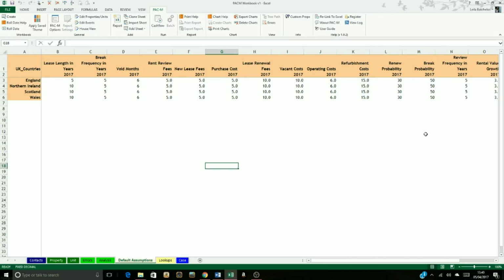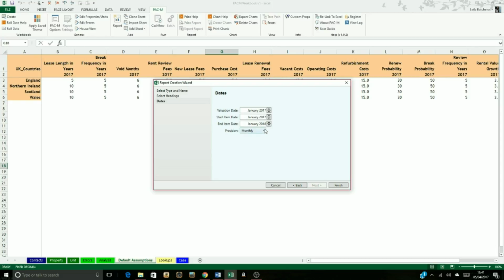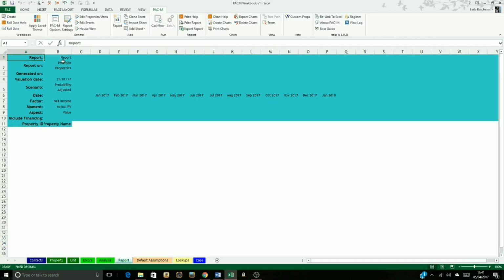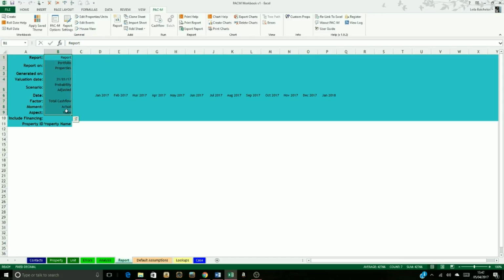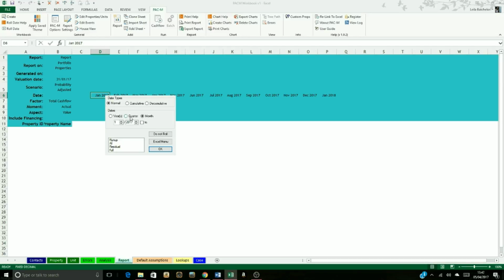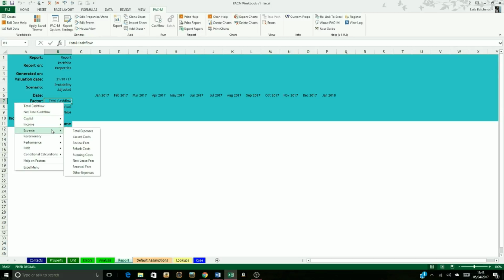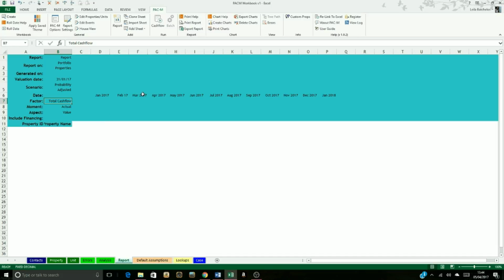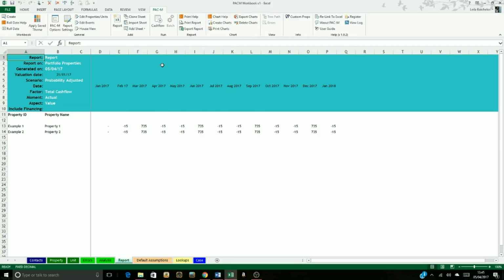PAC-M : 3. Running a Report